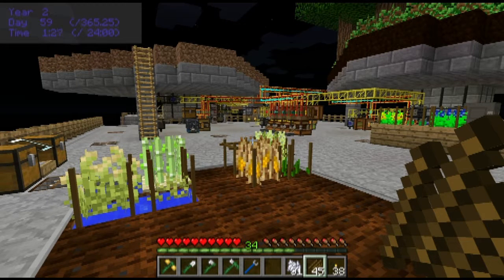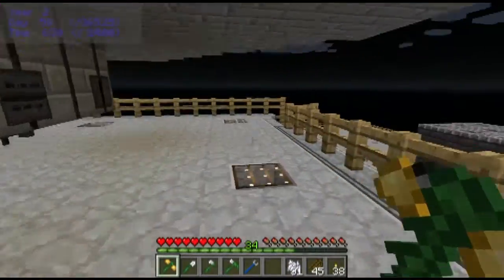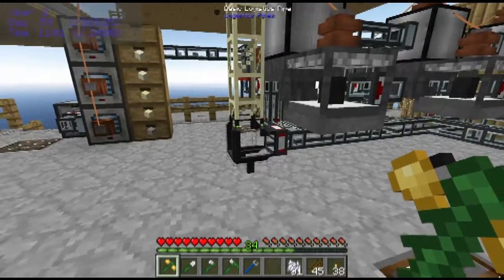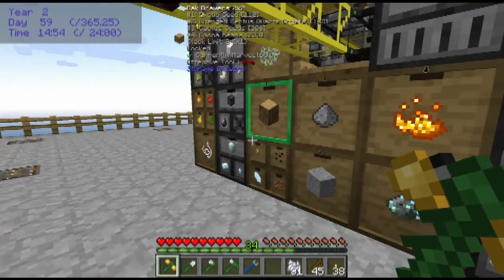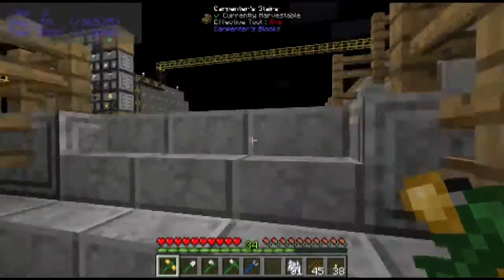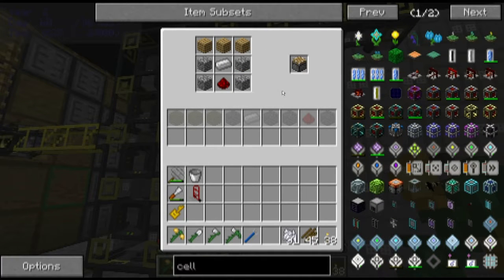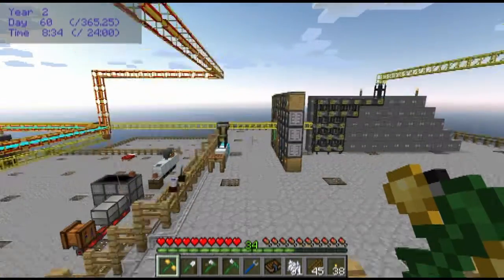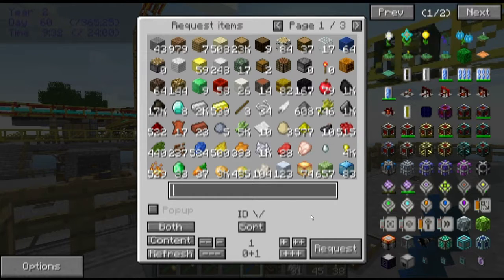Craft-o-matic: FTB Infinity Evolved Skyblock, Episode 9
Today I demonstrate some of the crafting features of Logistics Pipes.  Sorry for two rather long episodes in a row!  Lots of features in Logistics Pipes to cover!